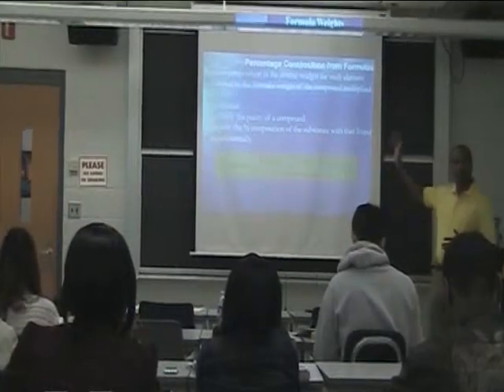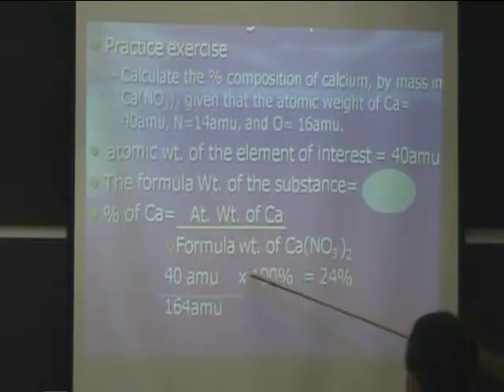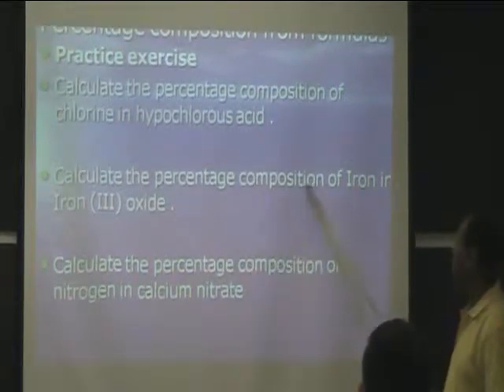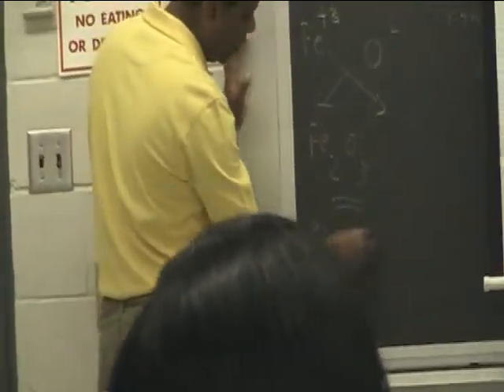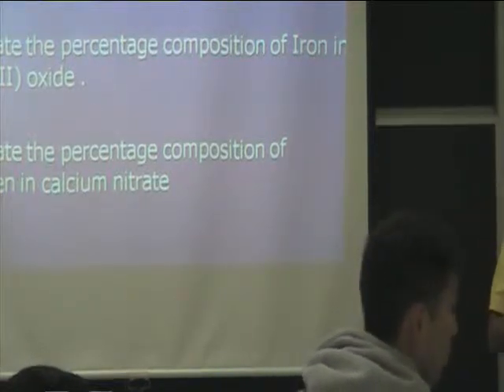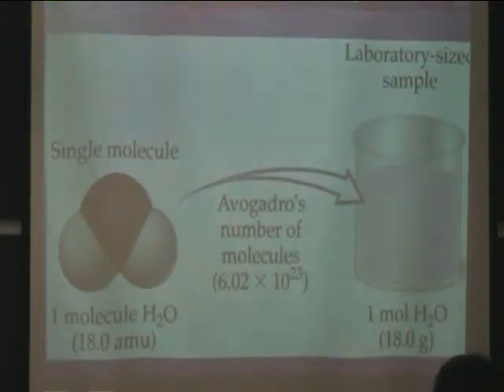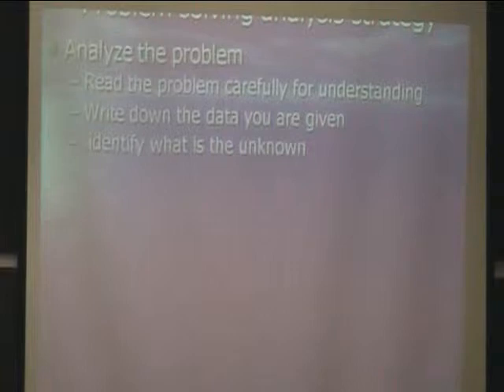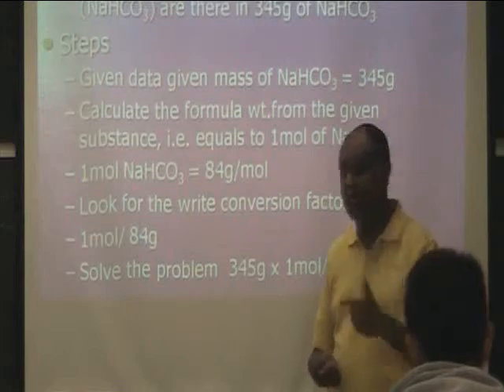Chemistry | Lec.7 | Calculating Percentage Composition From Formulas | Prof. Fikire | BCCC